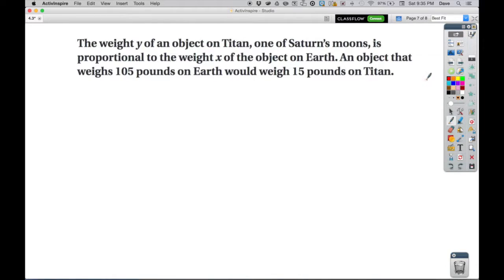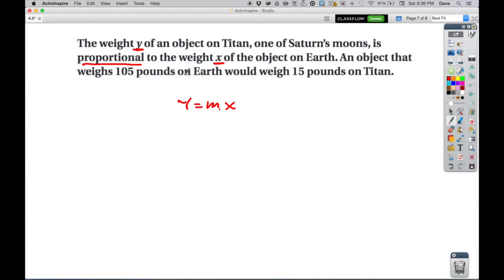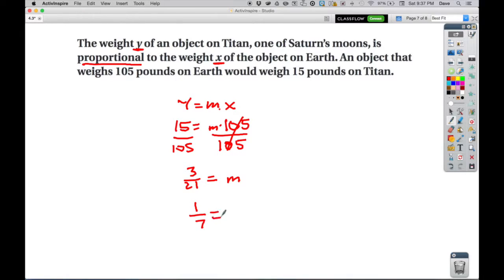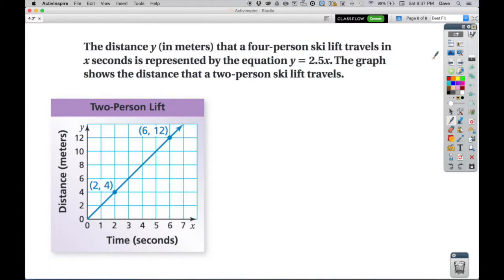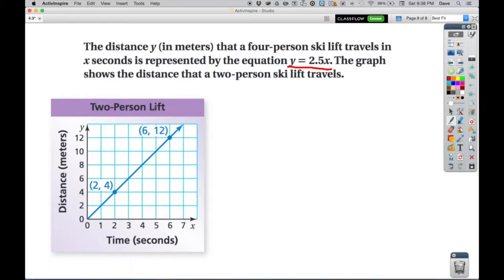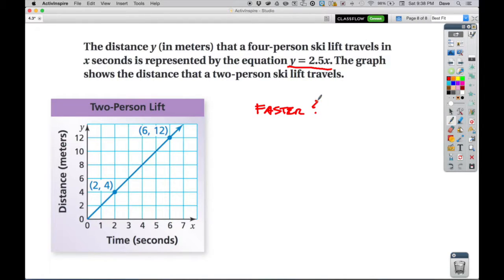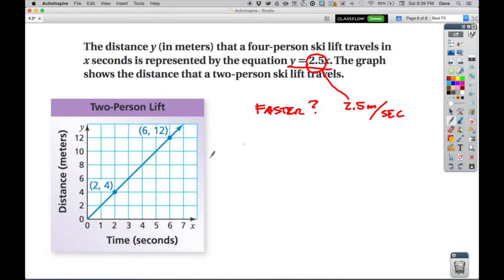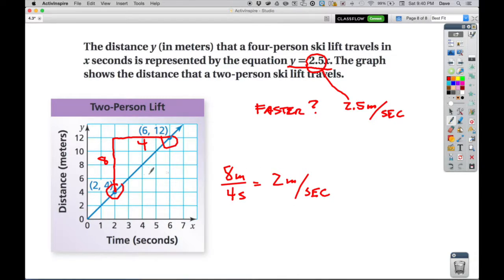4.3.3 - More Direct Variation Examples